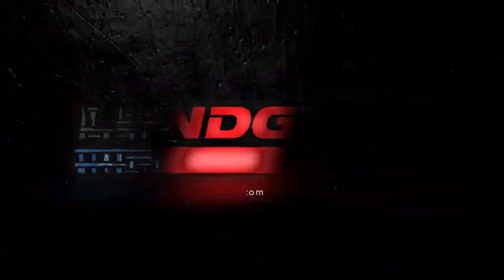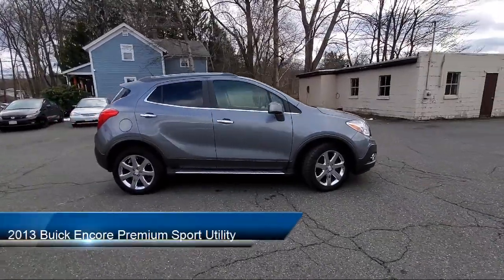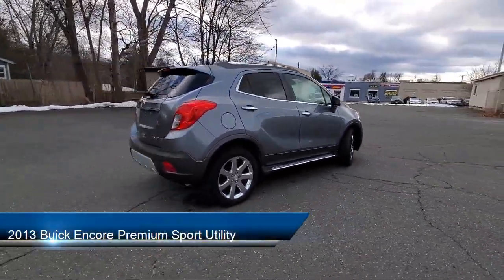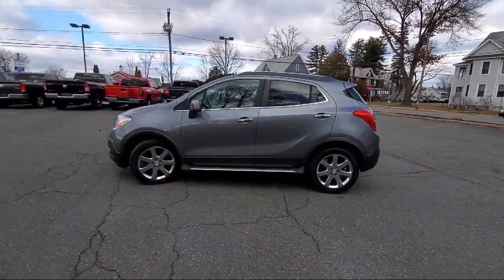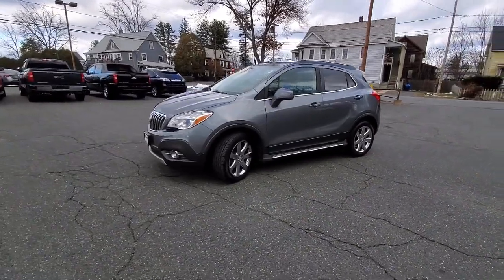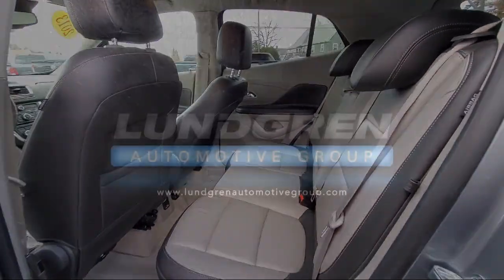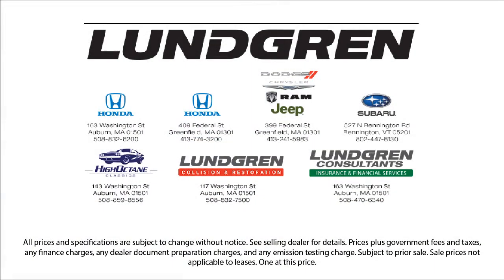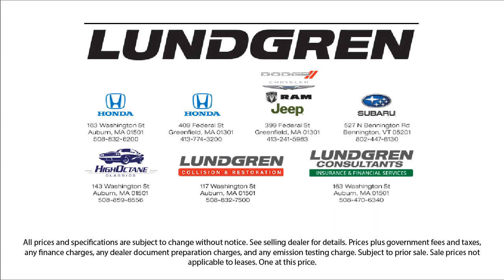2013 Buick Encore Premium Sport Utility Greenfield Northampton Brattleboro, VT North Adams Athol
2013 Buick Encore Premium Sport Utility Stock Number: B21039A Vin:KL4CJHSB4DB149202.